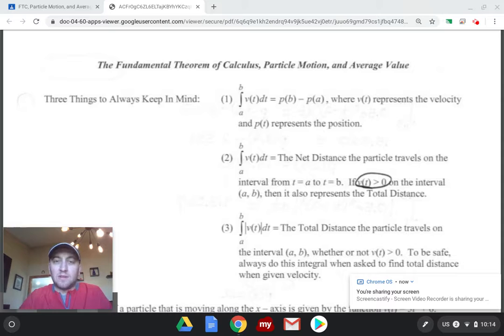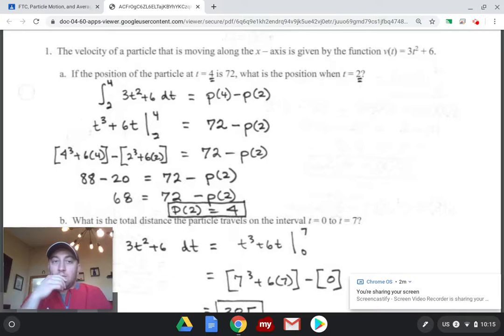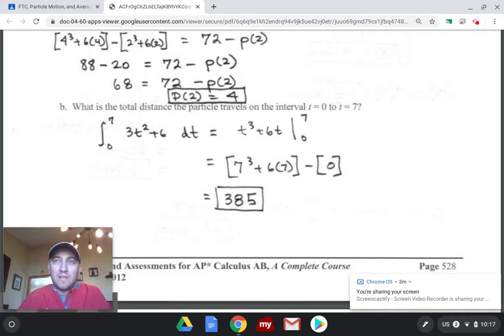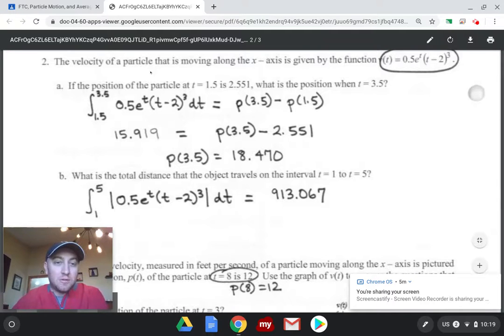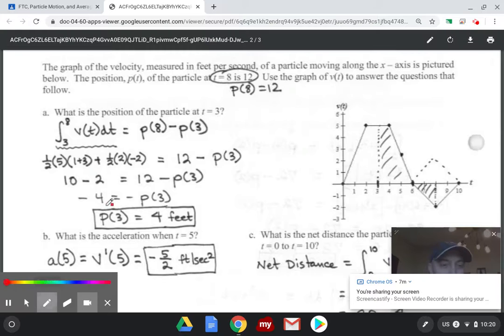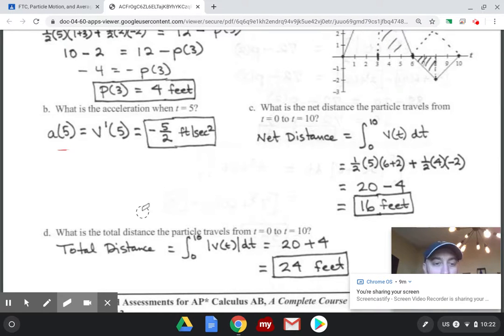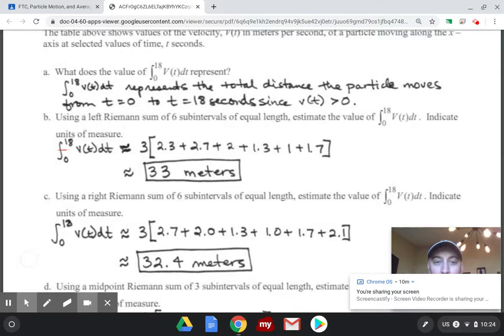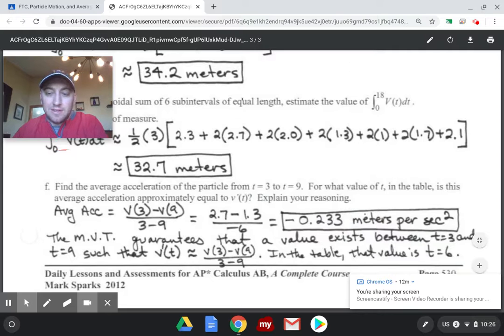FTC, Particle Motion, Average Value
FTC, Particle Motion, and Average Value